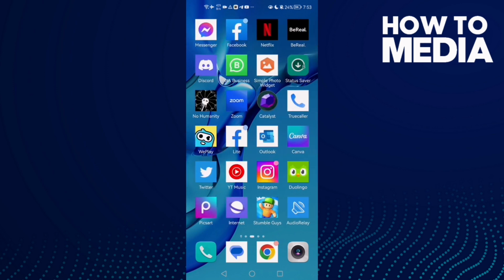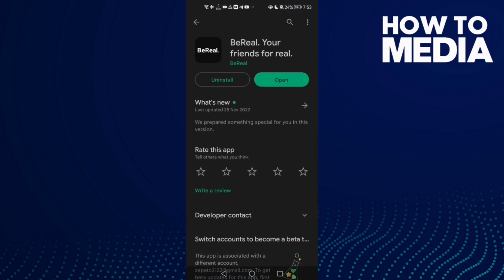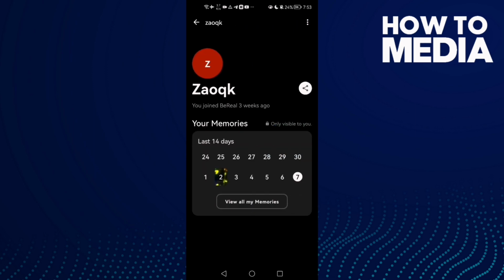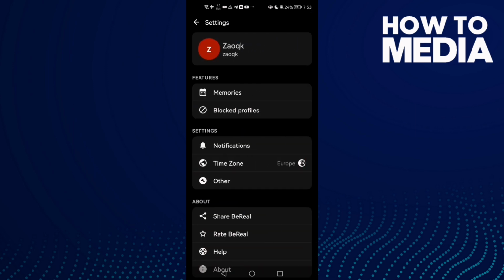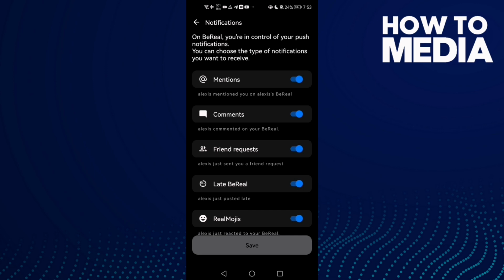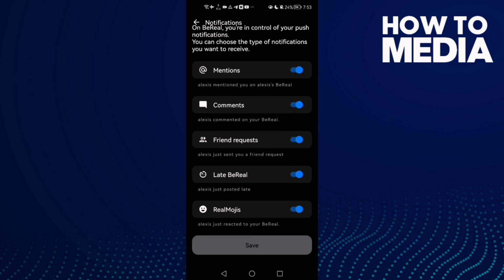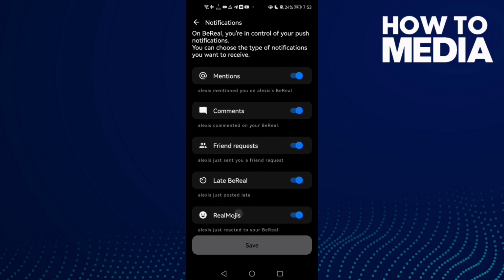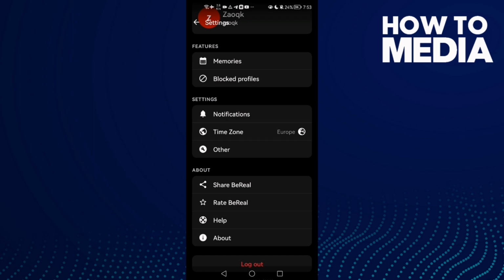How to Find Realmojis Notifications Settings Location on BeReal on Android and iphone IOS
in this video we discuss :